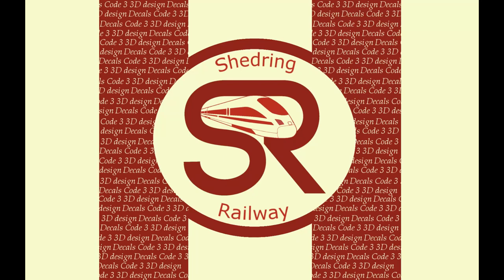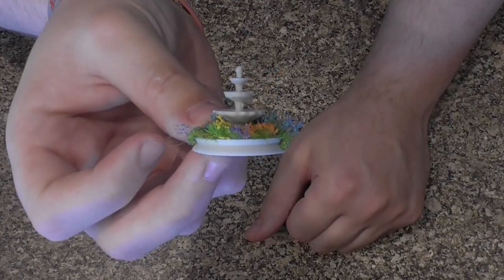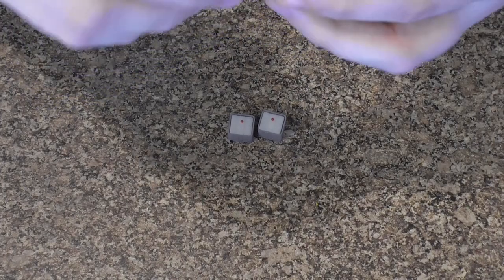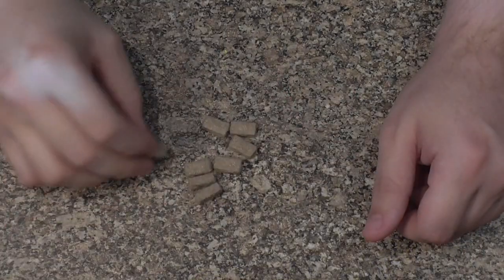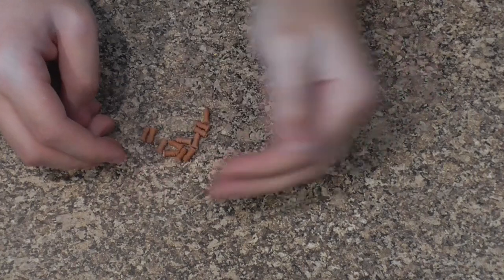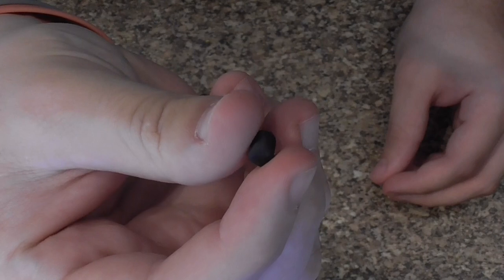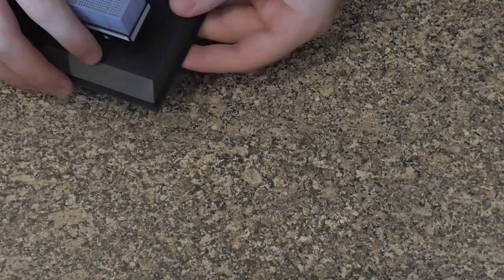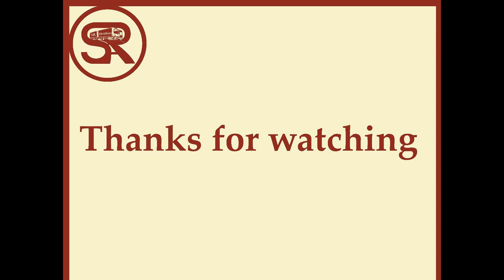SR Hobbies Product Spotlight 1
Check out some of our products that you'll find in our range on both our website and our ebay shop.

products that we feature in this video are:
- 3D printed Articulated dumper truck 1.76 scale

-3D printed half whiskey barrel flower planters 1.76 scale

-3D printed chimney pots ringed style (Terracotta PLA) 1.76 scale

thank your for your interest in our video and we hope you got some inspiration for some products from the video.

check us out on Facebook - Facebook.com/S.R.lights.code3s